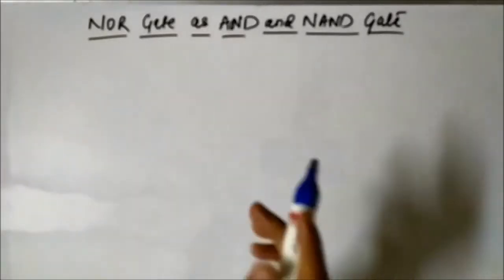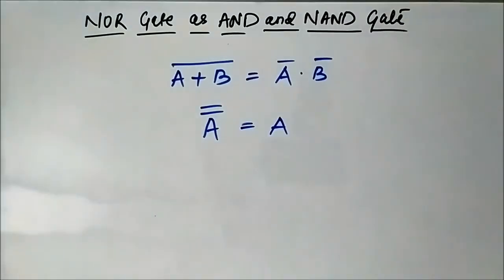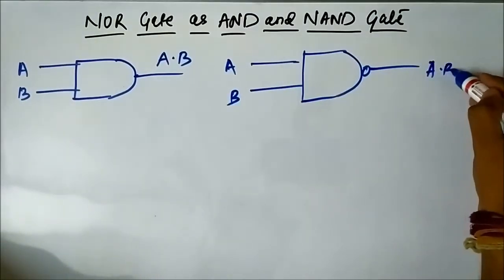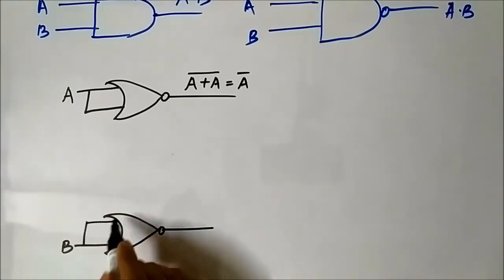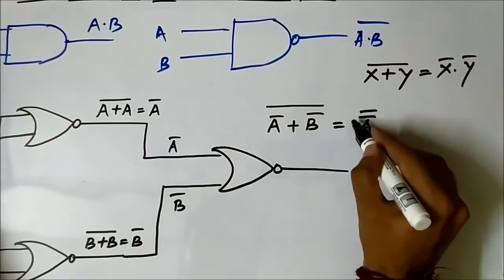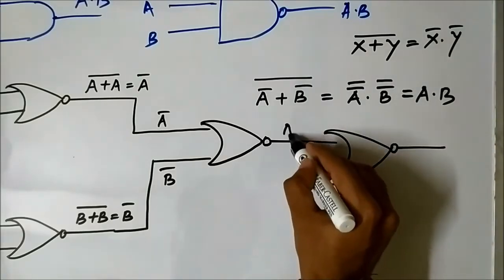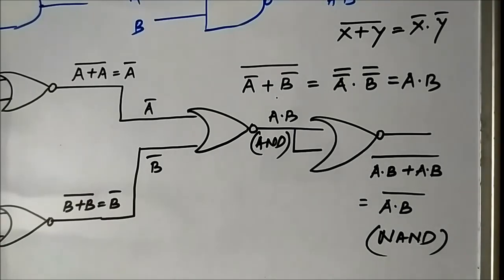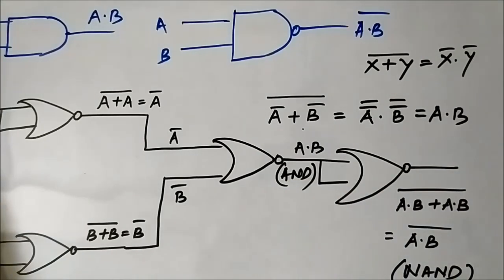NOR Gate as Universal Gate | As AND and NAND Gate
This video explains about the basic concept of NOR Gate as Universal    gate as AND and NAND gate.